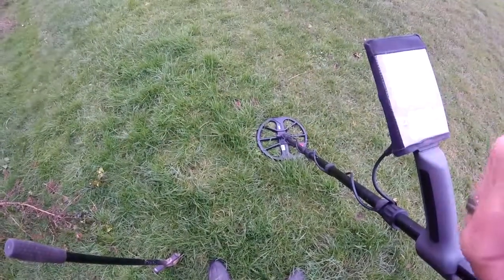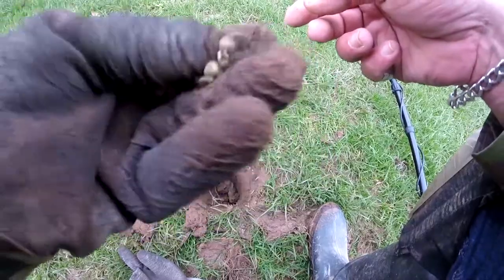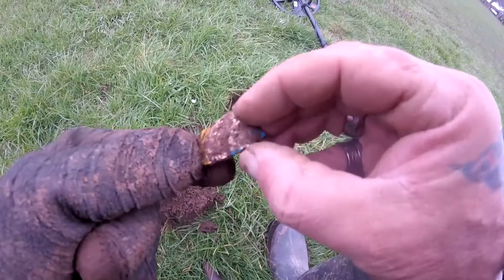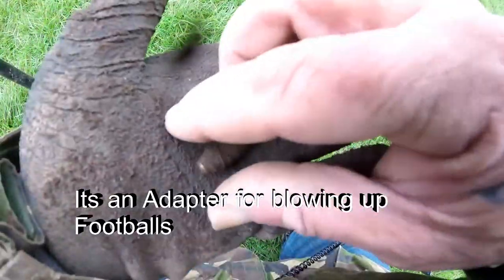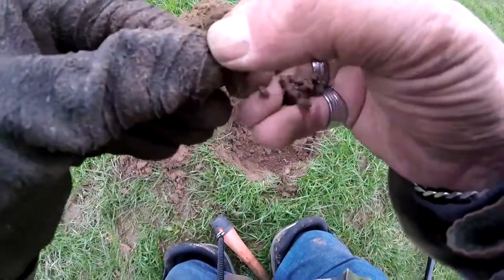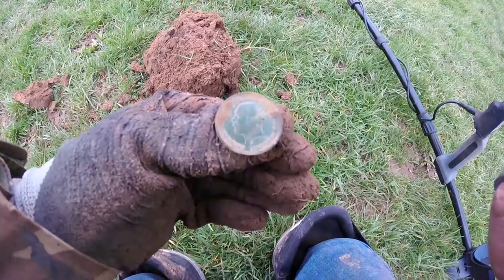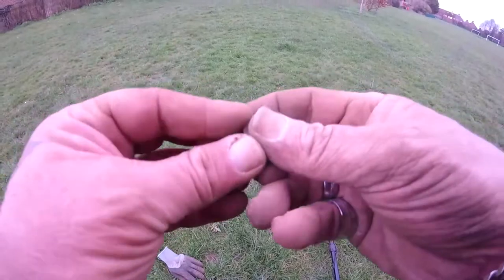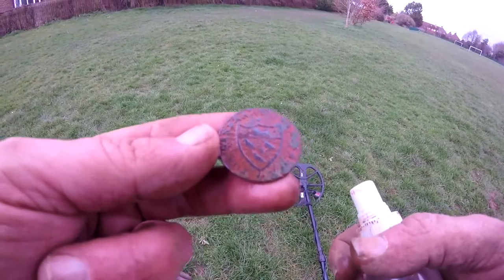Equinox 800 | Park Detecting | Silvers found!! #16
A good hunt in the park with South Coast Detecting, Some nice Silvers found and old coins. Great to meet you Arron, till the next time buddy.

beach metal detecting, bullets, coin hunting, coin shooting, detecting rock pools, gold, history hunting, how to make an intro, how to metal detect, metal detecting beaches, metal detecting finds, metal detecting uk, minelab, minelab Equinox 600, minelab Equinox 800, silver, treasure, treasure hunting, ww2